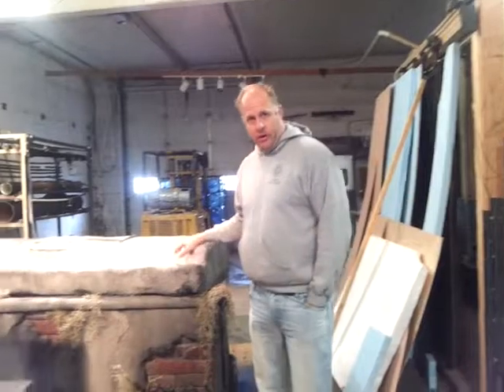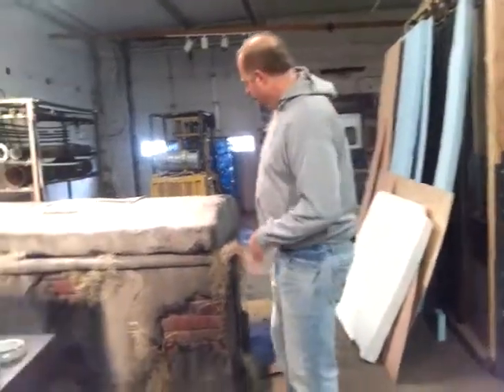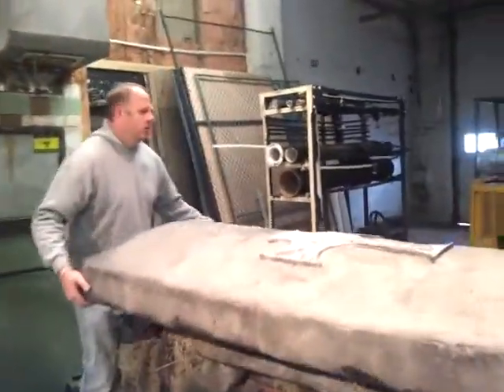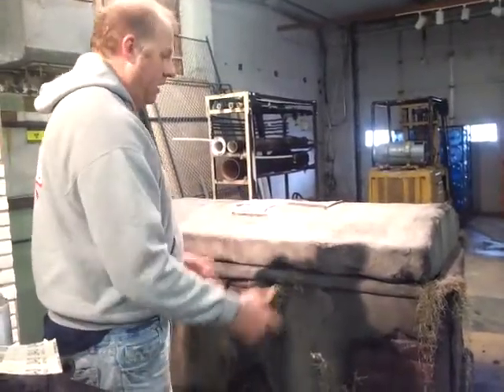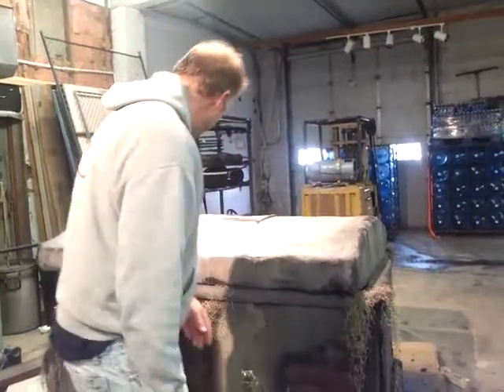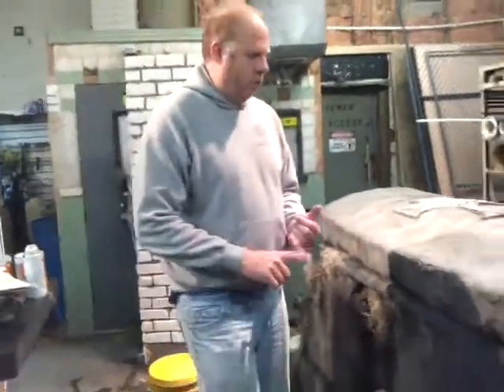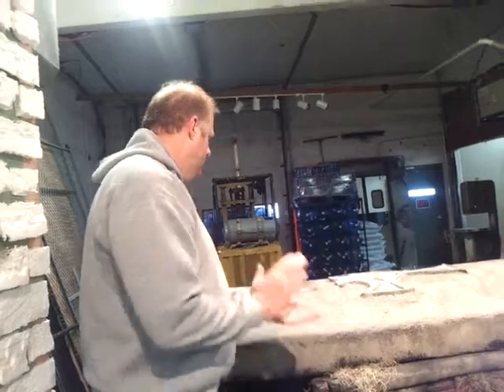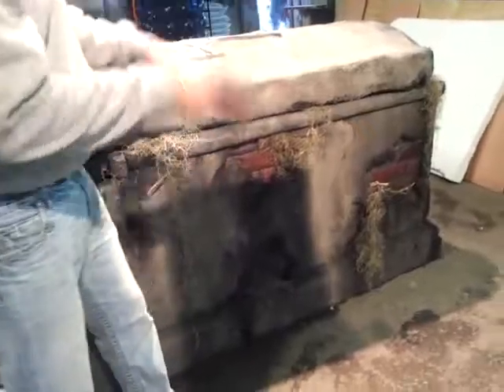How to build a above ground crypt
Tutorial on building a scenic element.